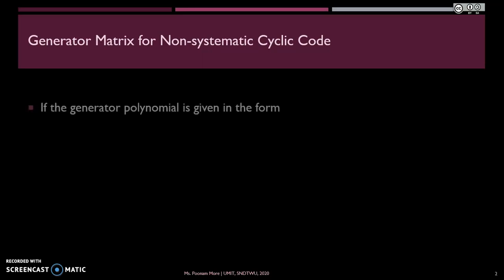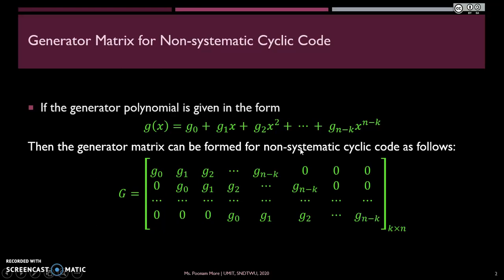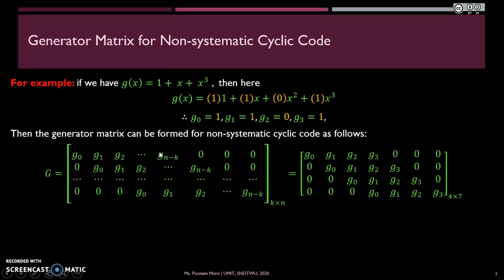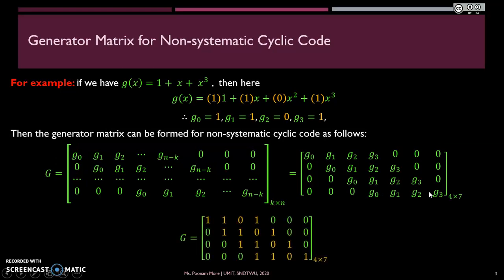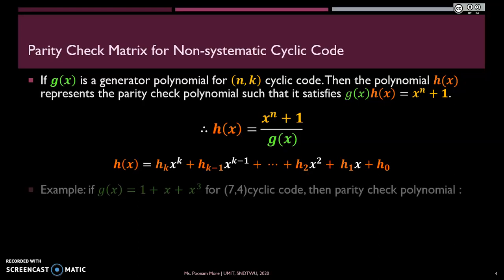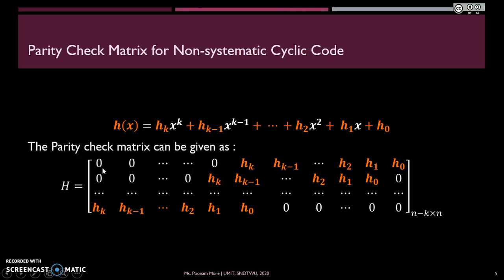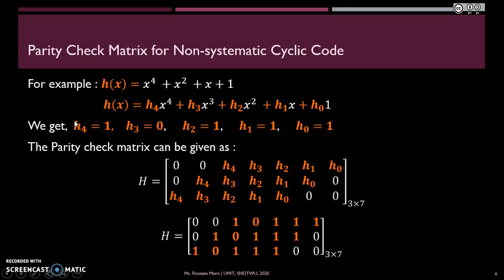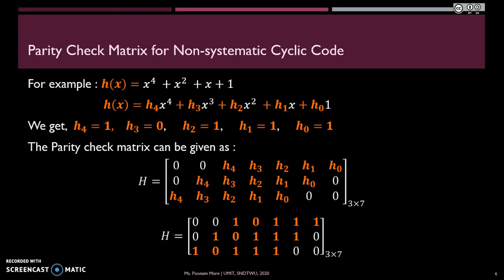Generator and Parity Check Matrices for Cyclic code (Non Systematic)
Discussed formation of Generator and Parity Check Matrix for Non-systematic cyclic code with example.